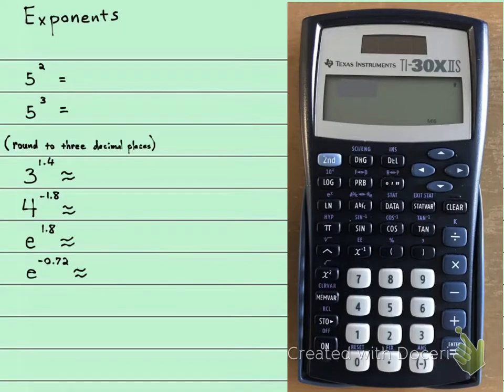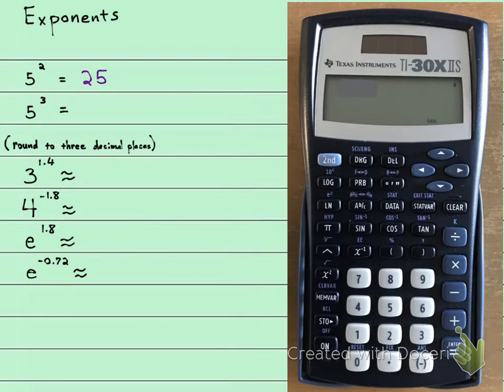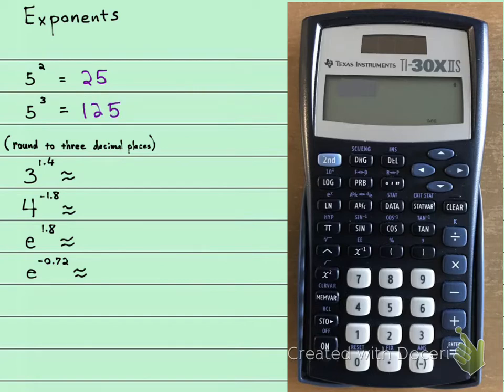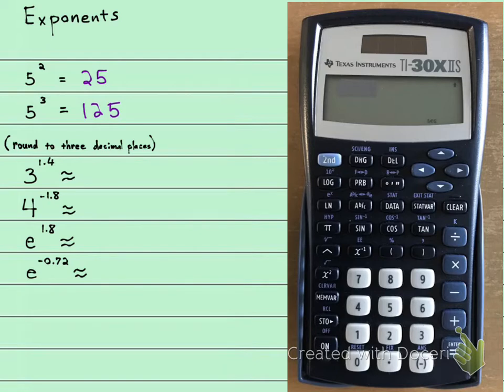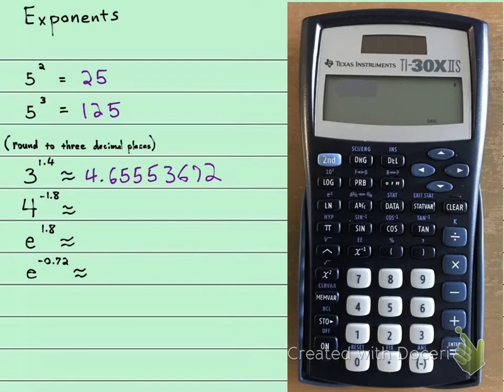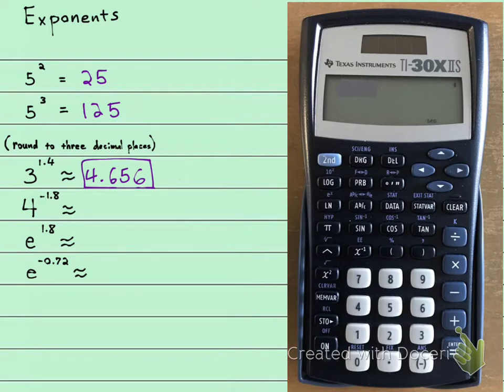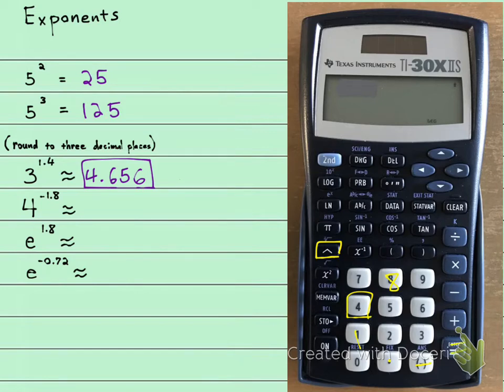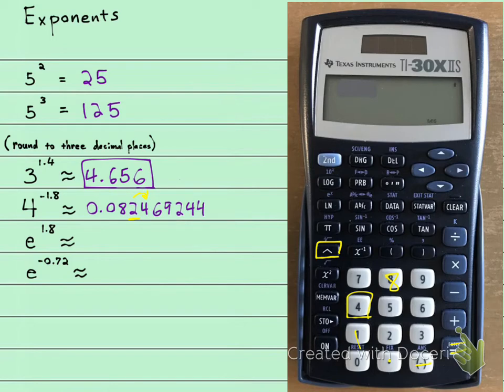130 3.1.1 and 3.1.5 Approximate Decimal Exponents on Calculator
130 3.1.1 and 3.1.5 Approximate Decimal Exponents on Calculator\